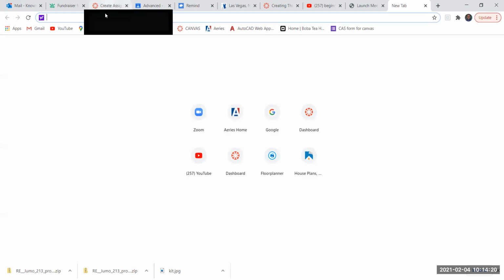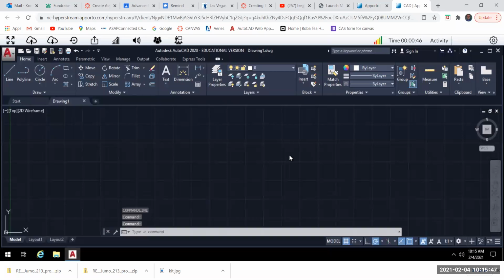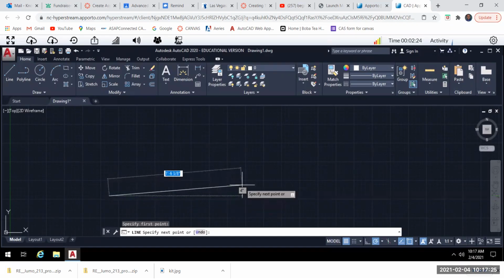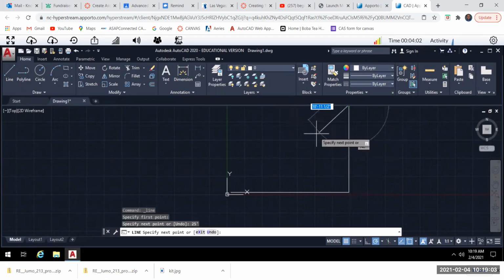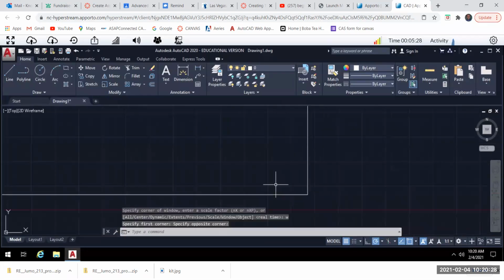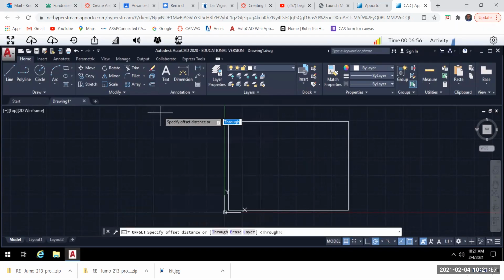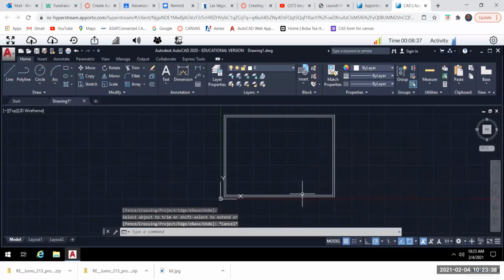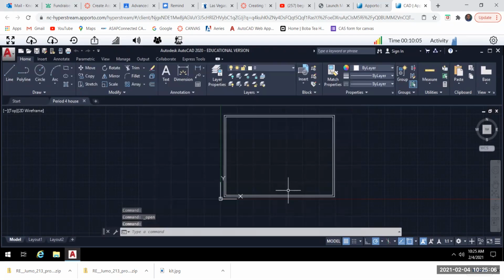Apporto and AutoCAD startup